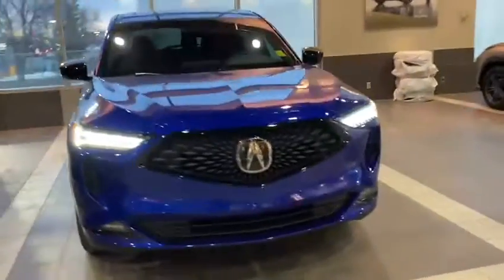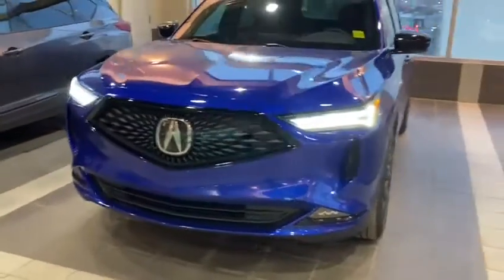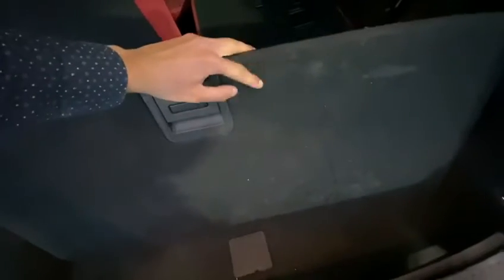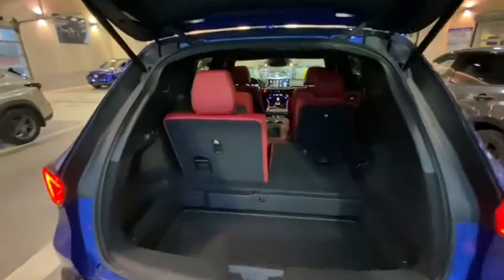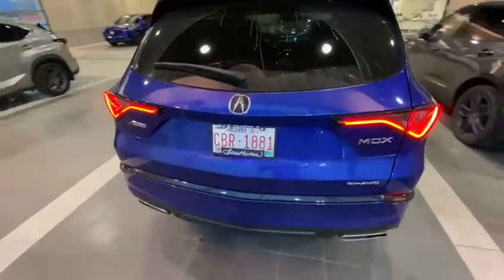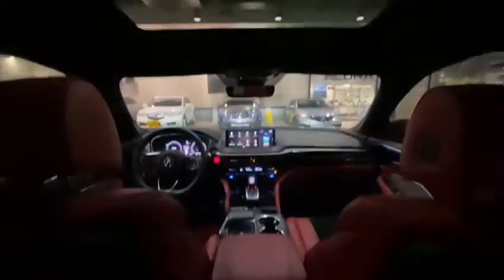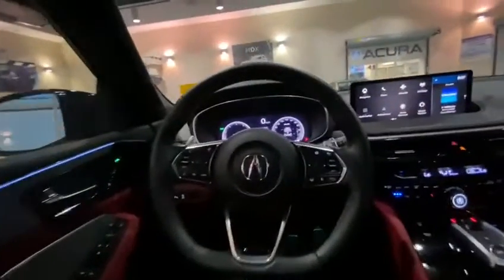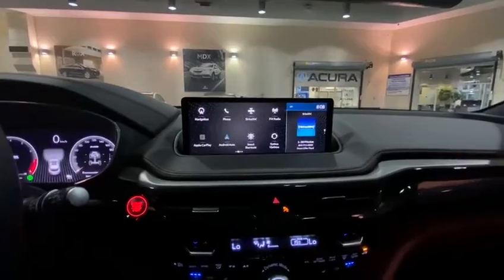2022 MDX FOR SIMON